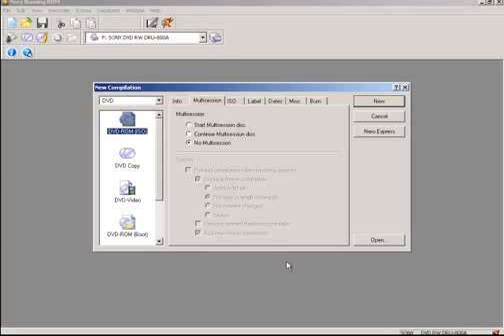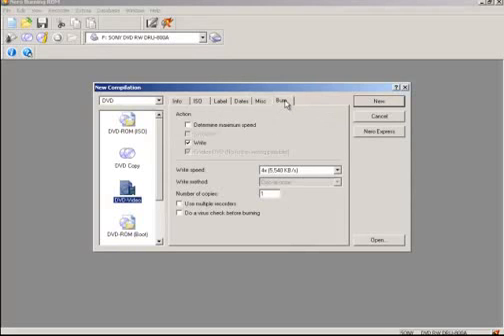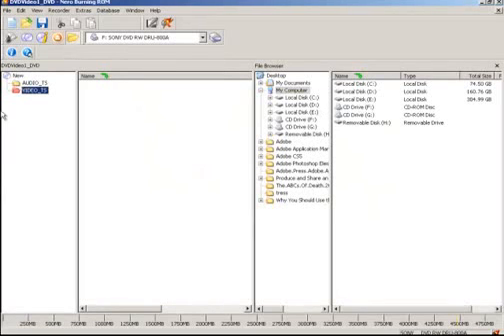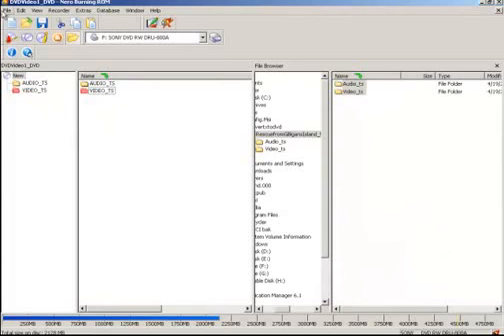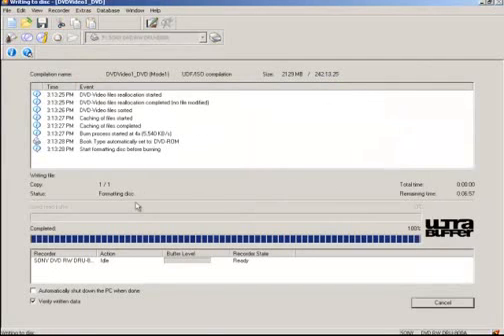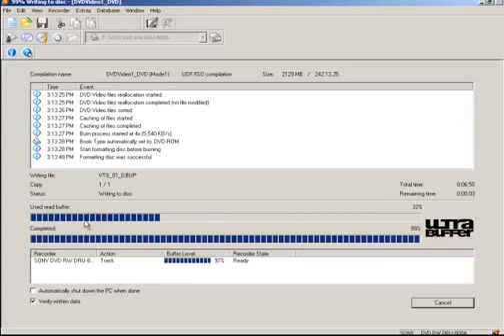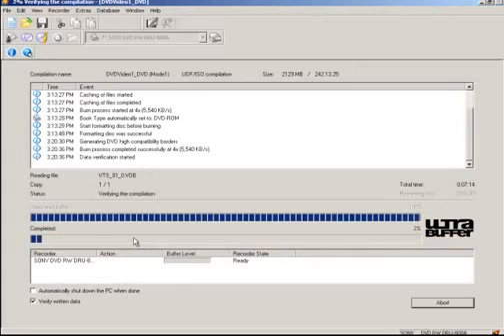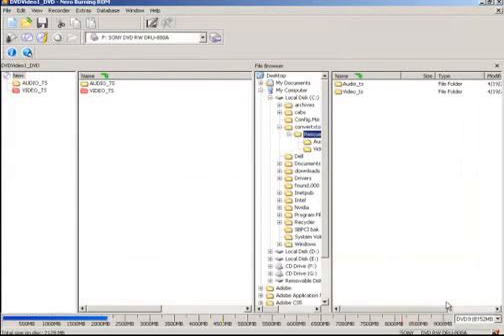How to burn a DVD with Nero 6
This is a tutorial on burning DVD's with Nero Burning Rom version 6.